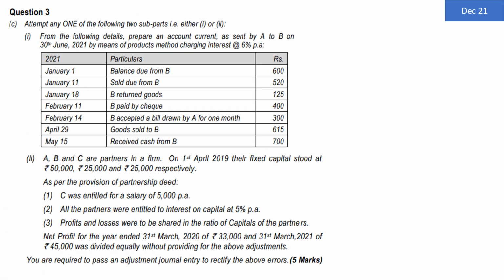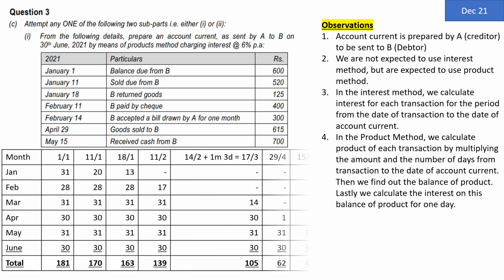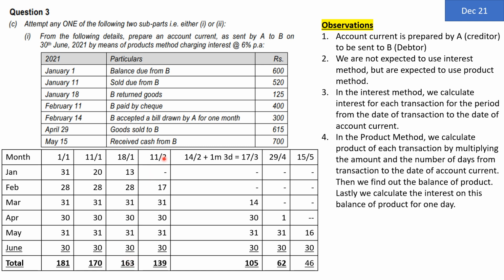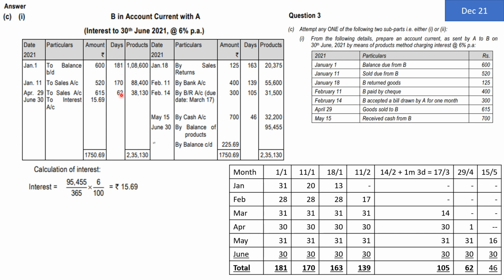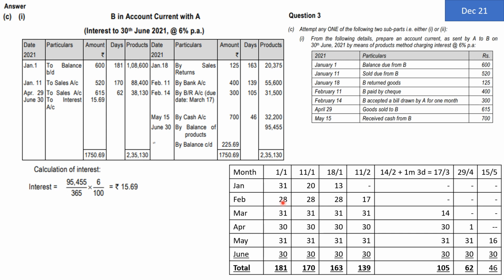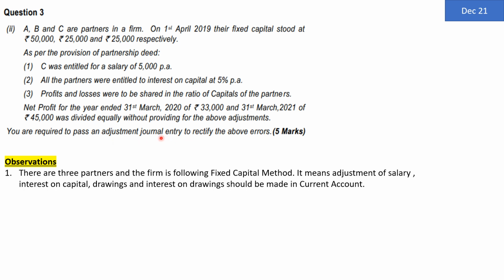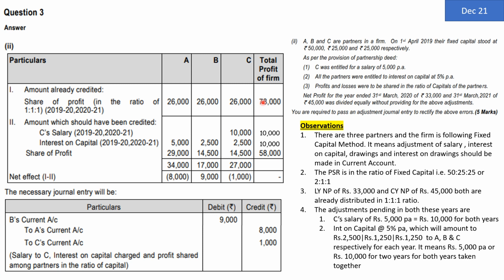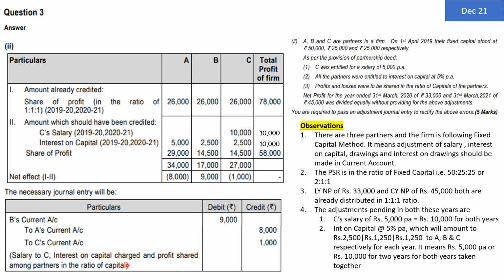Q3 (C) Account Current & Partnership Solution Dec 21 CAFC Principles and Practice of Accounting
This video discusses solution to Q 3 from Dec 21 CAFC paper of Accounting. It has two parts. First part is the discussion on problem of Account Current & the second part is the problem on Partnership. You can jump between the sections in the video by using the following index
0:28 Reading Question of Account Current
1:51 Observations and Discussion on Account Current
6:14 Solution of Account Current
9:50 Reading Question of Partnership
11:23 Observations and Discussion on Partnership
13:01 Solution of Partnership